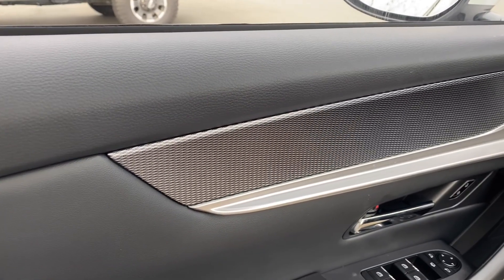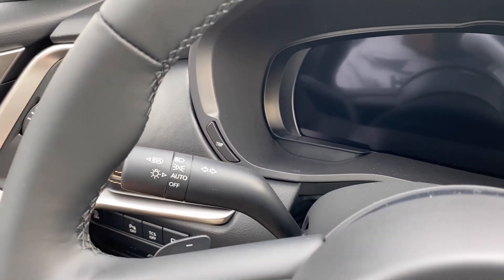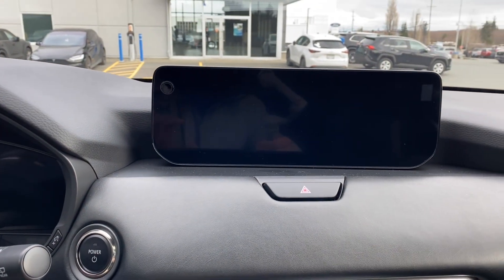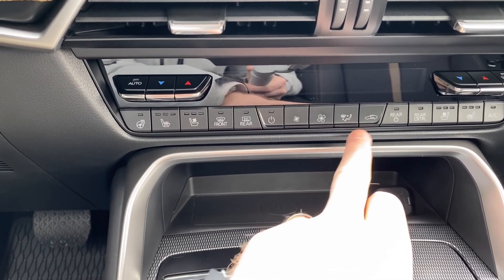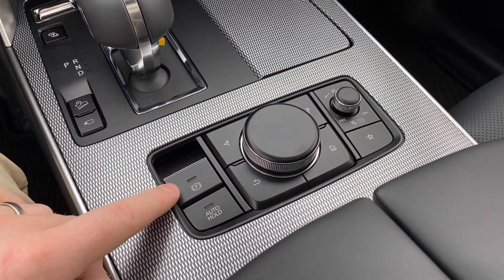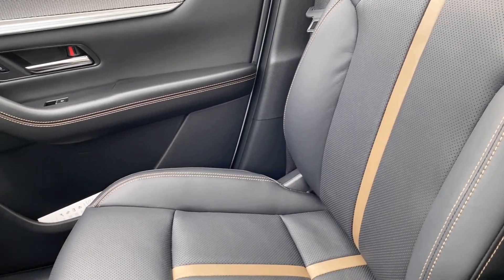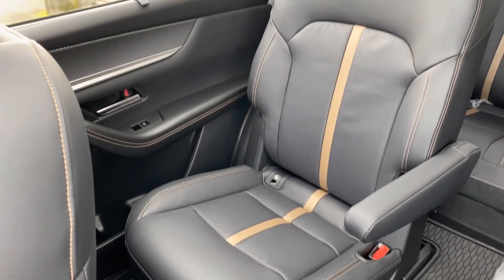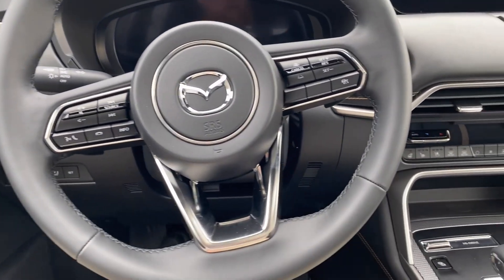2024 Mazda CX-90 PHEV GT Interior!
The CX-90 PHEV GT is outfitted with a sophisticated plug-in hybrid powertrain that balances efficiency with performance, offering a seamless driving experience. It boasts a premium interior, complete with luxury amenities and advanced technology, including driver assistance features for a safer ride. The GT variant further enhances the driving experience with exclusive sporty design elements and elevated materials and finishes for superior comfort and style.

Call Josh for more information!
250-202-JOSH (5674)
Dealer #30675